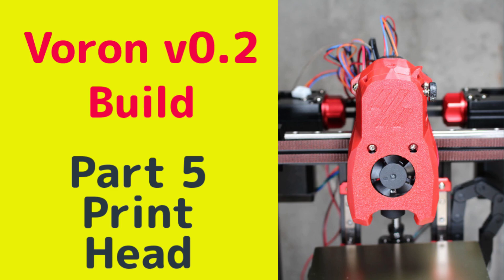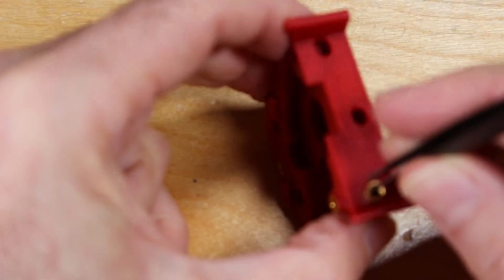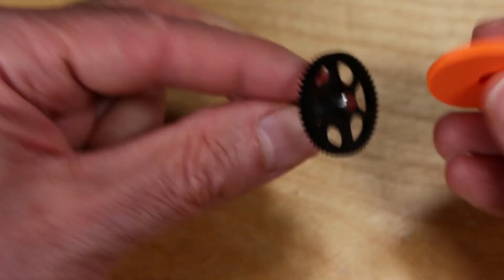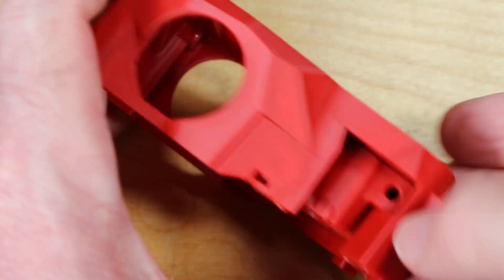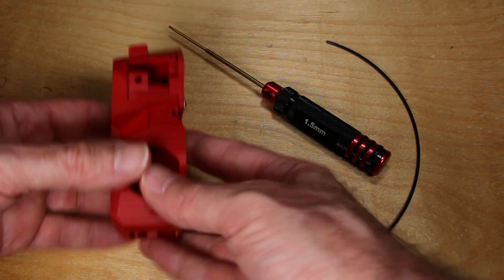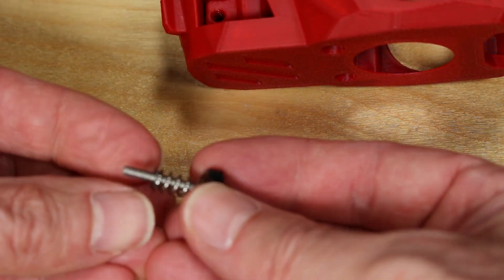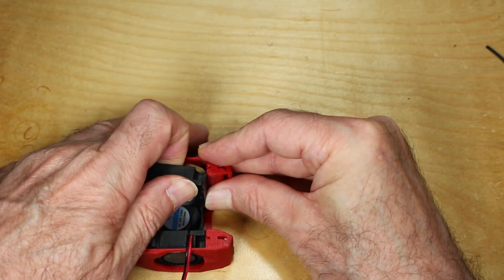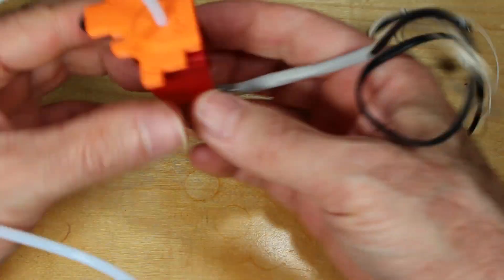Build a Siboor Voron V0.2 - The Print Head - Part 5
This is a video series showing how to build a v0.2 using a Siboor kit that comes with CNC and 3d printed parts to eliminates the need to print  these parts yourself.  This video is part 5 which covers the print head.  The series will conclude with thoughts on the quality and build of this kit and includes tips along the way.